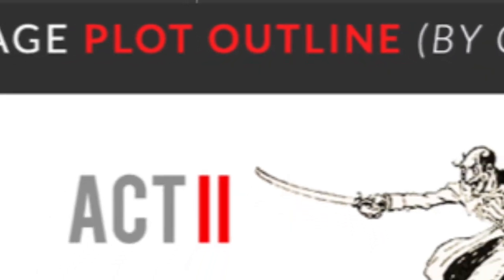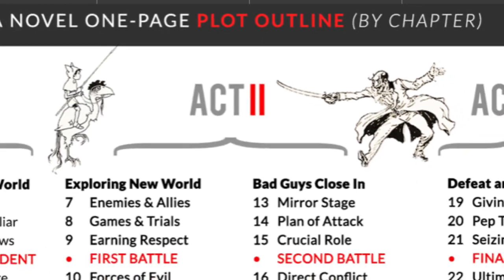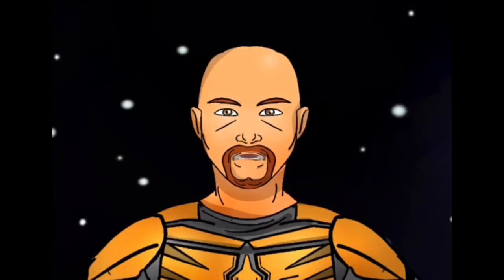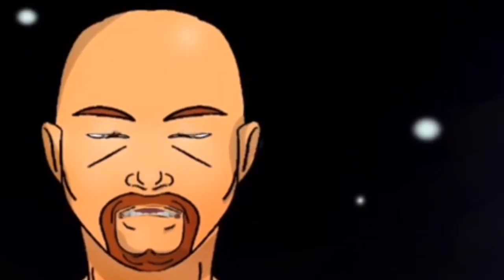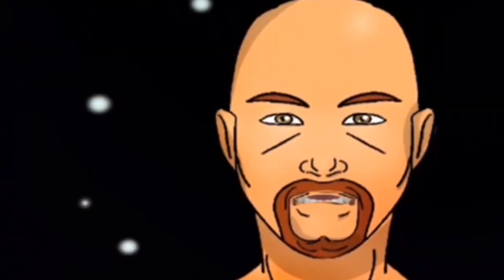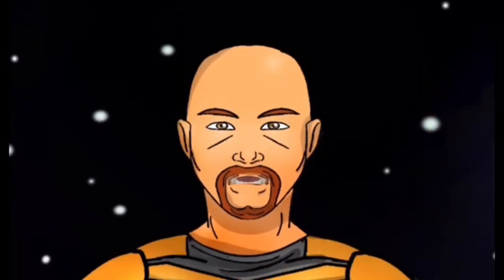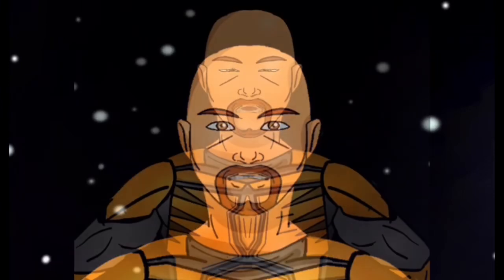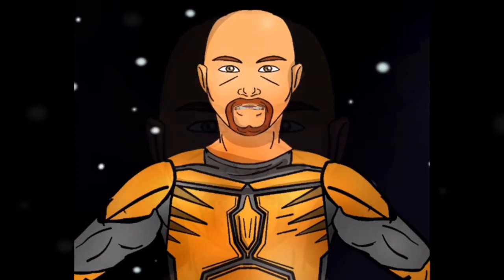How to start your Star Wars Story-How to write YOUR OWN Star Wars Fanfiction-Part 2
Do you know how to start your Star Wars story? Are your winging. Use the Force new writer. Don’t just impact on the surface...In this video we delve into the second part of HOW TO WRITE YOUR OWN STAR WARS FANFICTION. We hope this series will give you the confidence to move forward on your work and consider joining us.